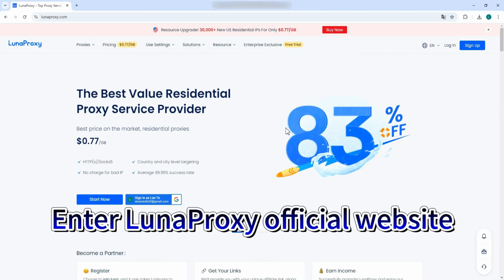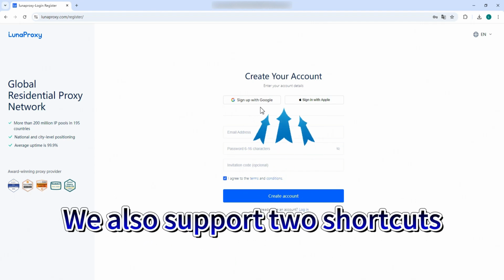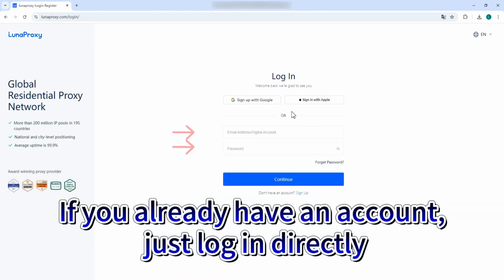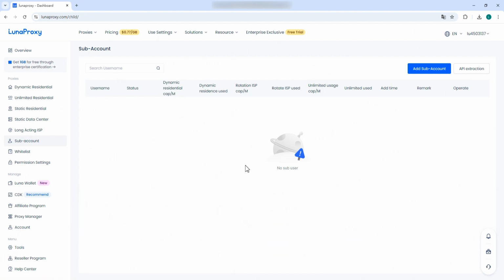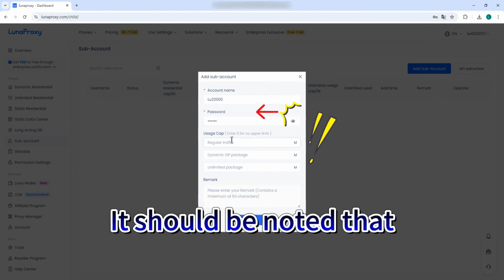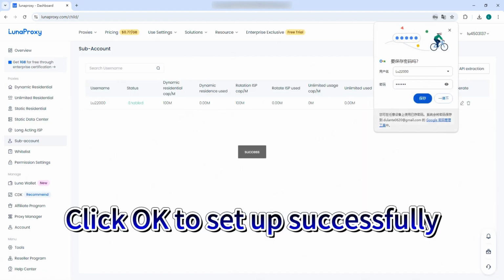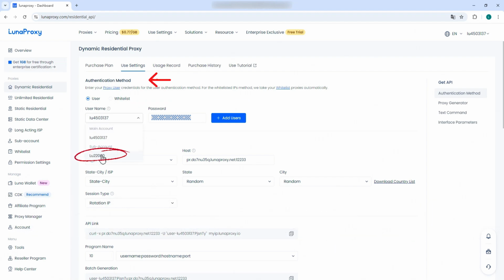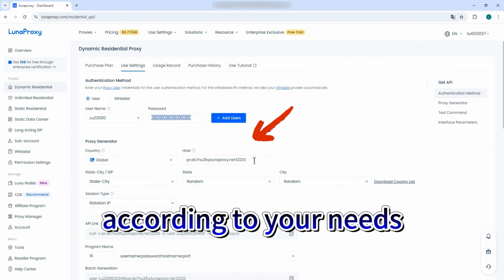Tutorial on adding sub account——residential proxy ip#residentialproxies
🤷‍♂️Before using the residential proxy IP service provided by LunaProxy.

You need to ensure whether the personal IP address is added to the whitelist and whether a sub-account is added.

These two checks are necessary preparations for using all proxy products of LunaProxy.

Only after setting up the sub-account can you perform subsequent integration configuration with each fingerprint browser through account and password authentication.

Best Residential Proxy Provider——LunaProxy.
❤️It has a massive new agent pool of more than 200 million across 195 geographical locations.

lunaproxy isp youtube twitter facebook socialmedia social network proxy#socks5#socks5proxy#http#proxies#https#residentialproxies#staticrouting#bestproxy#proxyserver#isp#proxies#proxy review#sneaker proxies#transparent proxies#socks proxies#free proxies#residential proxies#social media proxies#facebook proxies#instagram proxies#best residential proxies#how to use residential proxies#how to buy residential proxies#cheapest residential proxies#premium residential proxies